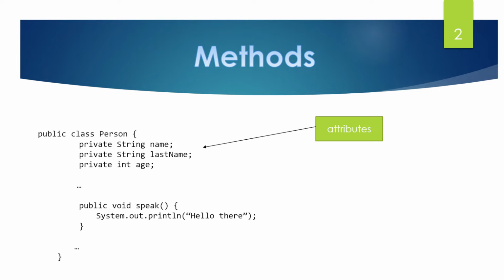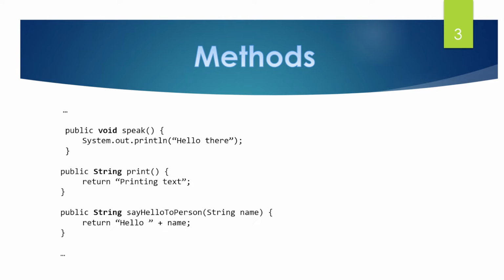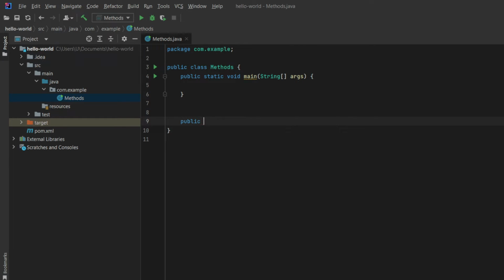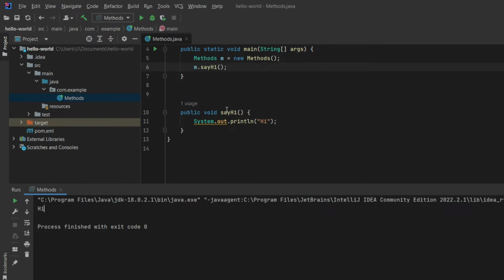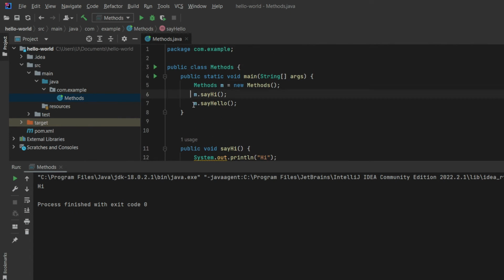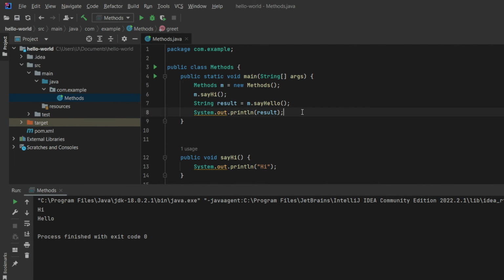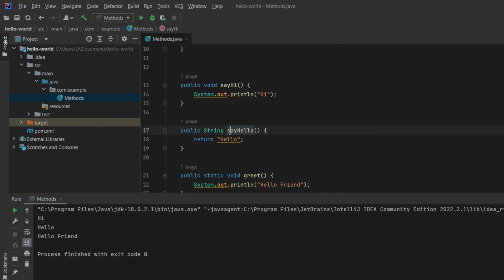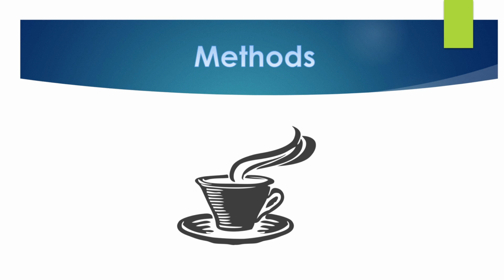Methods In Java: Introduction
In this video from Java Basics series, I will define what methods are in Java, what types of methods are available and how to use them in Java code.